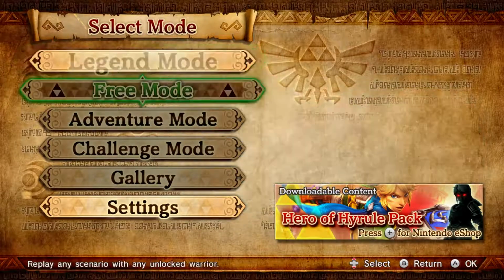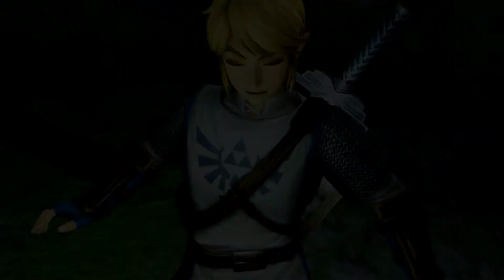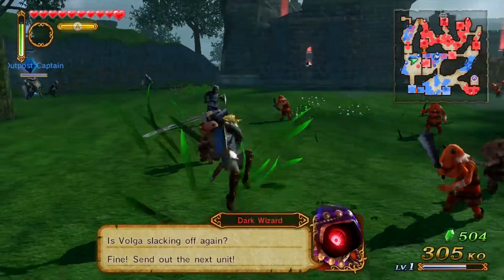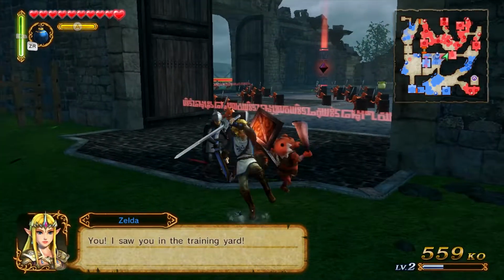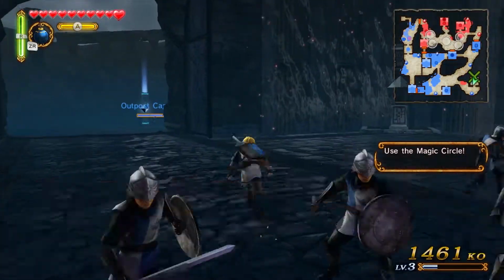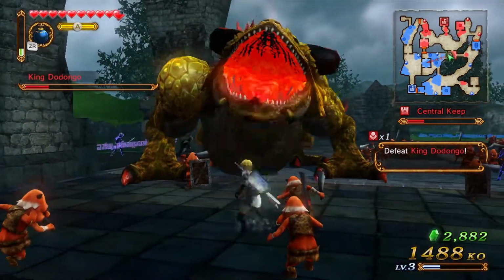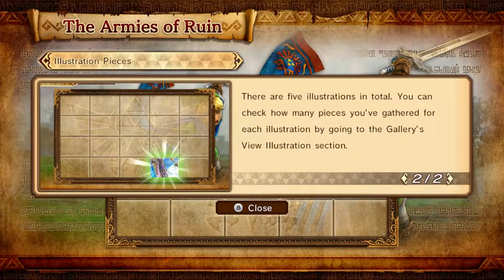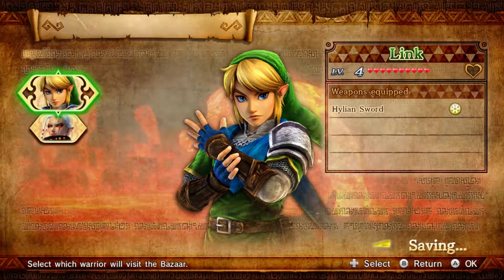Hyrule Field (Prologue) as Link - Let's Play Hyrule Warriors - Episode 1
Let's Play Hyrule Warriors for Wii U!

We start our journey in this mashup as Link and smash through a whole bunch of baddies while we get our bearings.